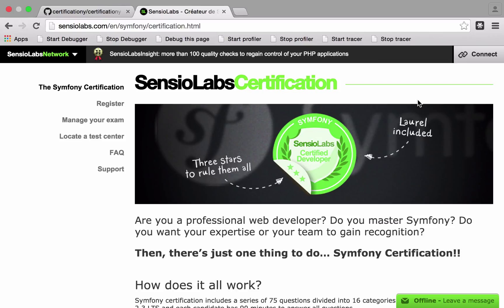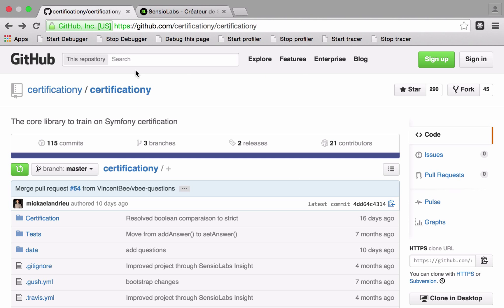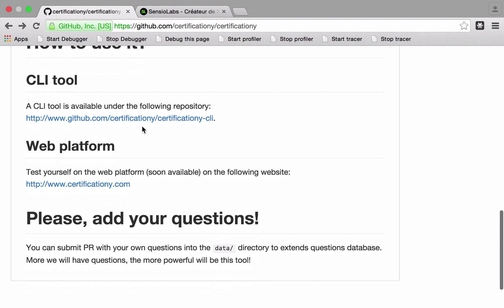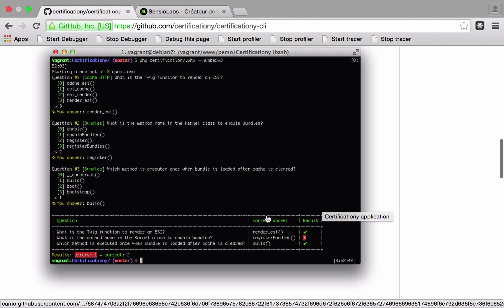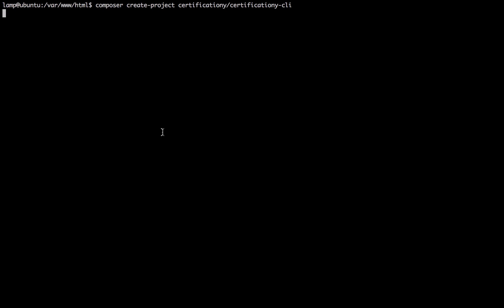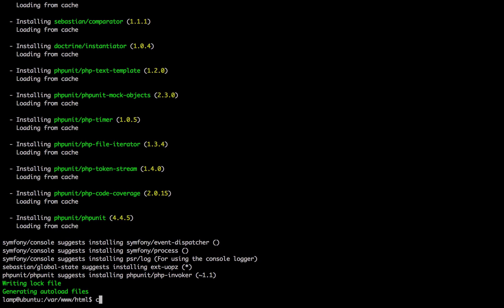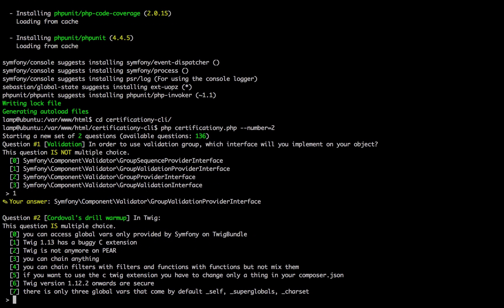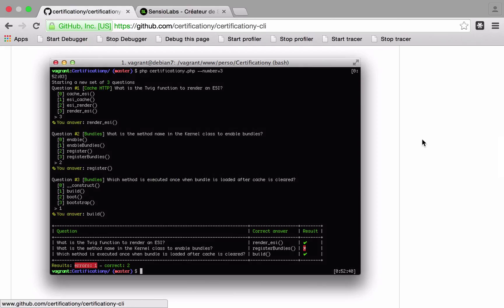How To Practice Symfony2 Certification Questions (Certificationy)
(not all of these are on YouTube!)

If you're thinking of taking the Sensio Labs Symfony exam then you'd be crazy not to check out Certificationy, an awesome library packed full of practice Symfony2 certification questions.

What I really like about it is how it uses the Symfony2 console component to deliver the UI. Dogfood that Symfony stack! :D

Enough ramble, time to see how much Symfony you thought you knew :)

And here's a little tip - check out Eko's github repo (he is the lead contributor on this project) as he also has some great code / bundles to share.